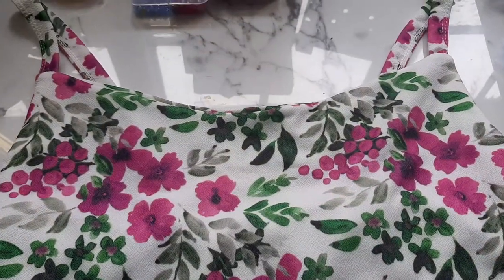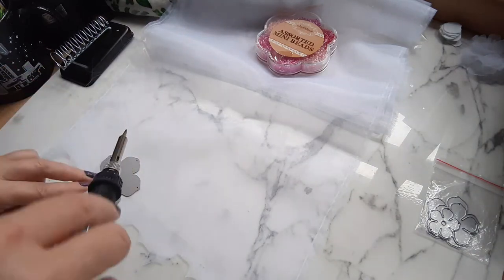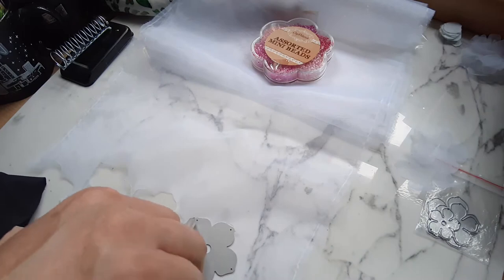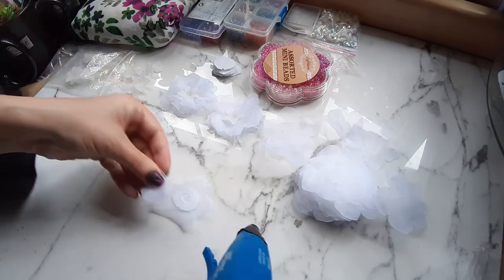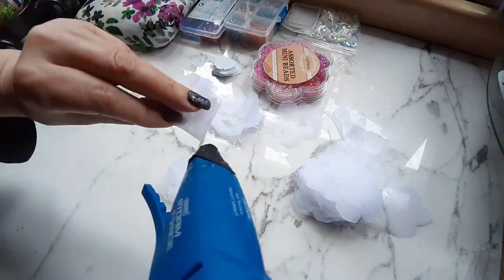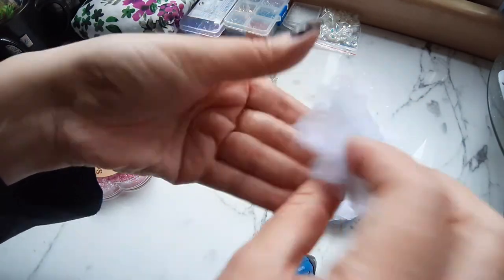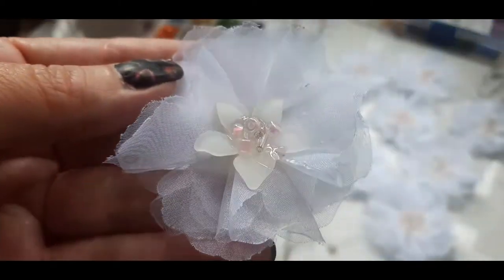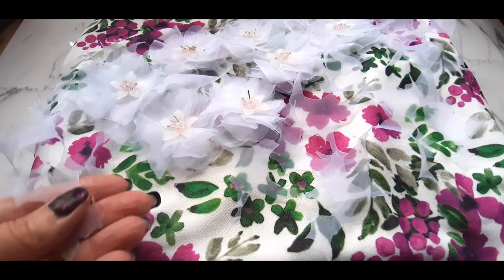ORGANZA FABRIC FLOWERS - how to make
NO TIME WASTING - NO PR!!
Learn how to beautify your dress, a hair band etc with these gorgeous organza flowers so easy to make: you do not need threads just a soldiering tool and a glue gun, thus making them so much faster.  You can use any thin fabric to make your flowers as the heat from the soldiering tool will seal all the ends of your flower - love it!!!

I hope this video will be of help to you.

- Cali Buzz, Hexadecimal, Inevitable, Mighty love, Wake up

BACKGROUND SET UP:
-  tripod, camera